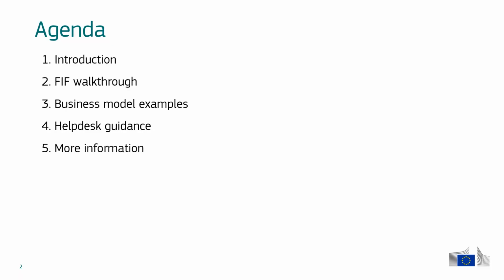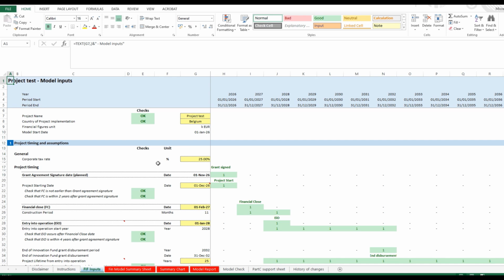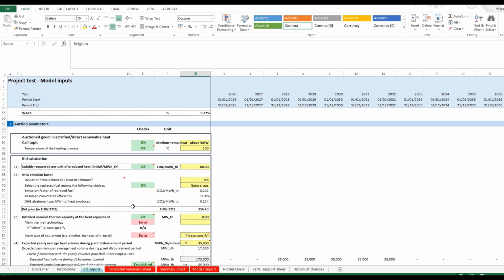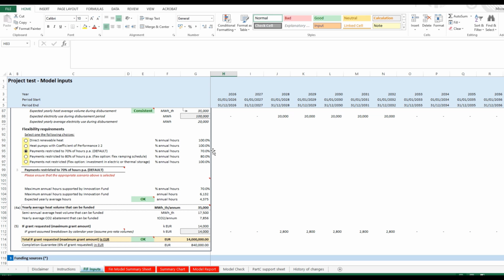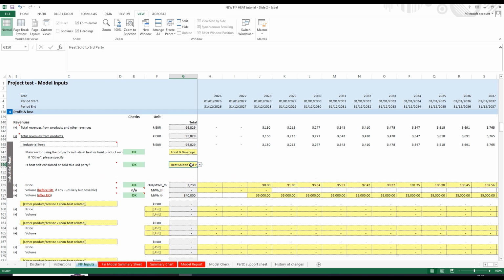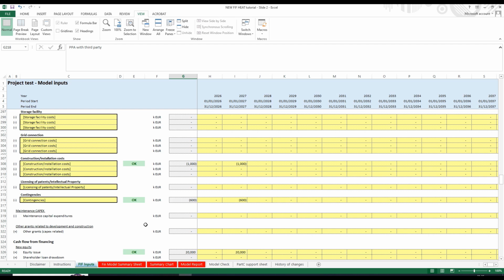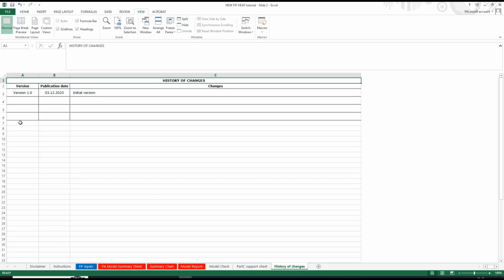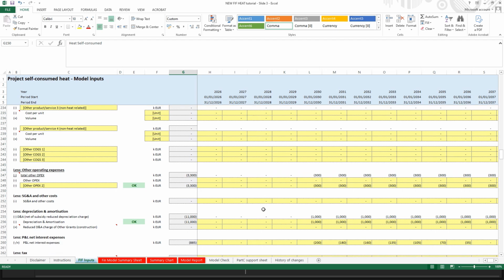Innovation Fund 2025 Heat Auction | Financial Information File (FIF)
This tutorial will guide you through the different steps to correctly complete the Financial Information File (FiF) as part of your application procedure to the Innovation Fund 2025 Heat Auction (IF25Heat).

The Innovation Fund, financed from revenues from the EU Emissions Trading System, is the EU programme deploying innovative net-zero technologies for climate neutrality. The first call on heat auction will make available a total budget of €1 billion.

More information on how to apply is available on the CINEA